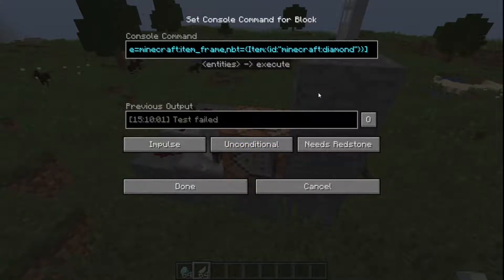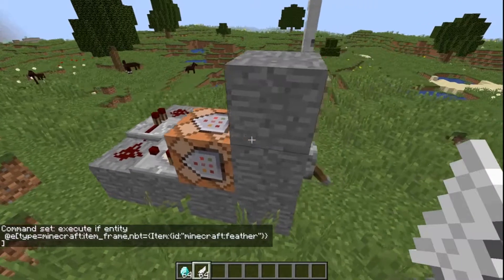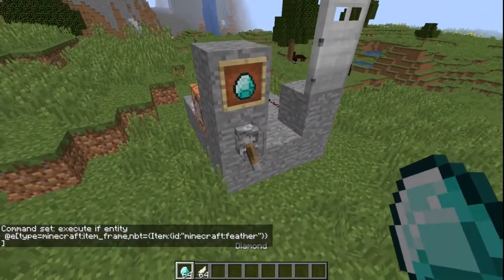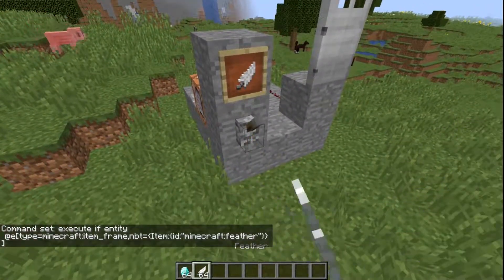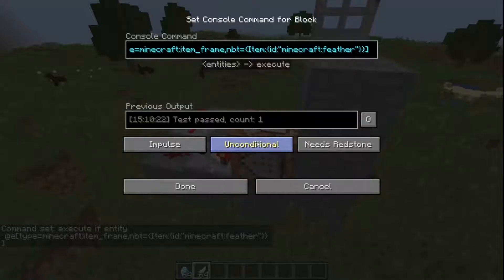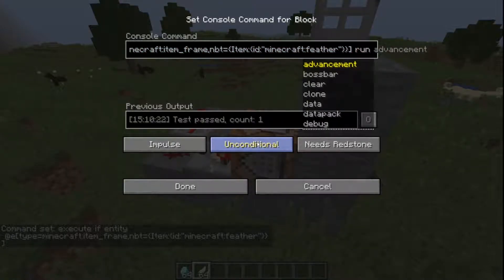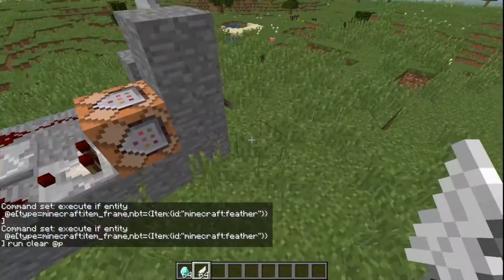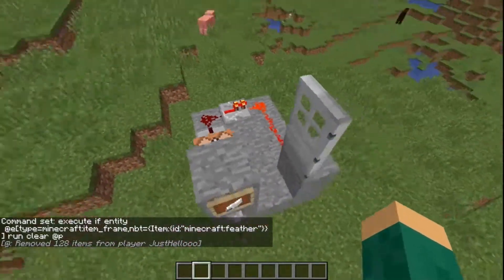Minecraft 1.13 Using Command Block to test item in item frame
execute if entity @e[type=minecraft:item_frame,nbt={Item:{id:"minecraft:feather"}}]

Here's a freaking good, quick tutorial for you.. You're welcome. This worked in 1.12 with the /testfor command, and you could set a certain distance. Distance is broken for the time being (people on stack exchange claim they have the right command, but when they go to try it they say it doesn't work as it should).